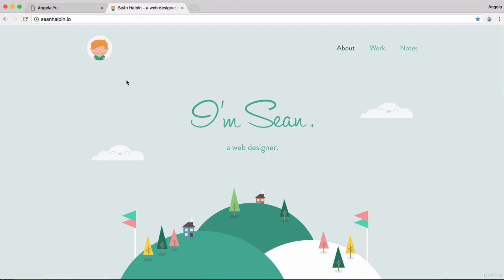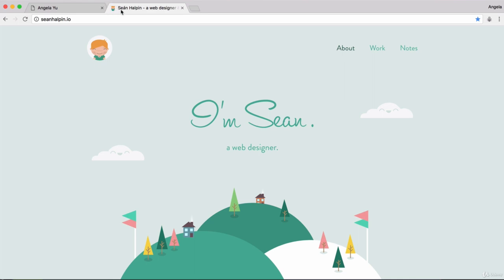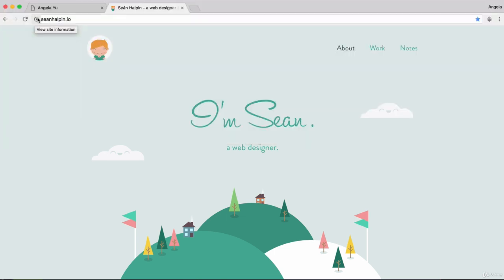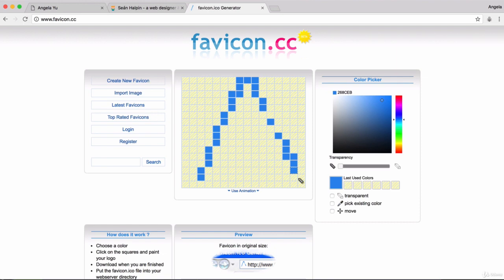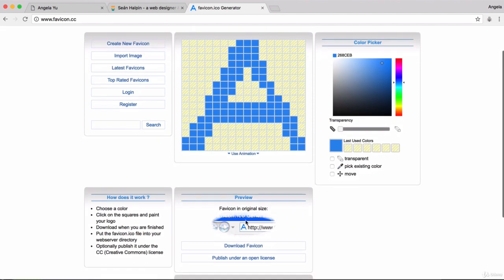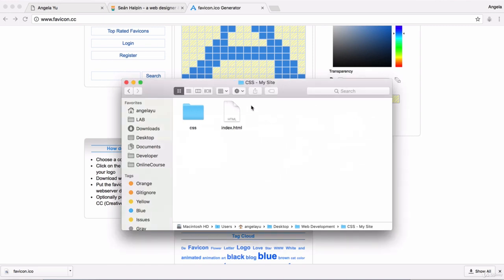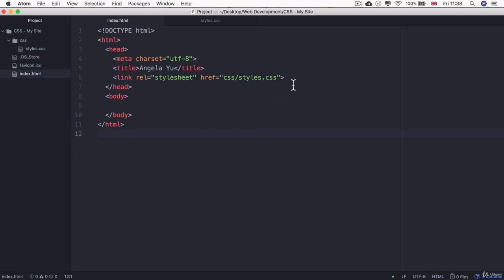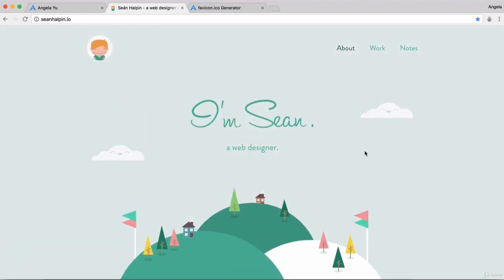2 What Are Favicons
A "favicon" is the small icon displayed to the left of a visited website's URL in a Web browser's address bar. Many websites use a custom favicon as a means of adding a professional touch. Google's blogging platform, Blogger, allows its users to display favicons to help brand their blogs